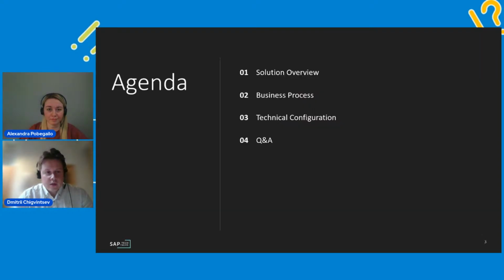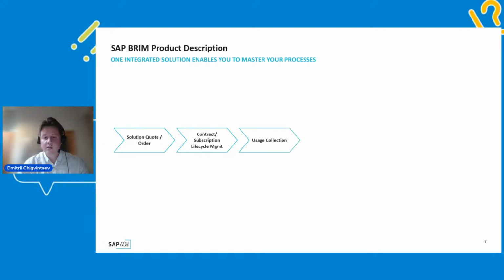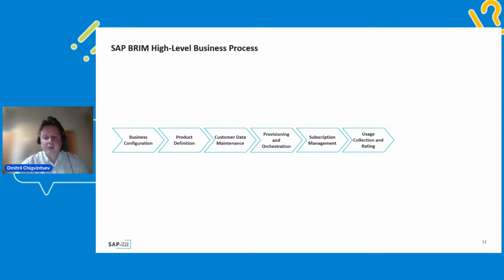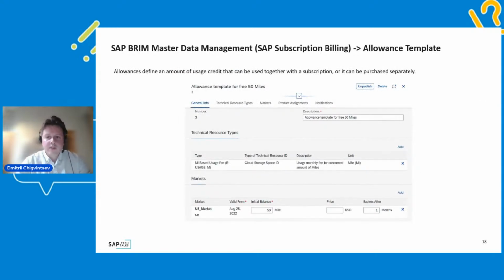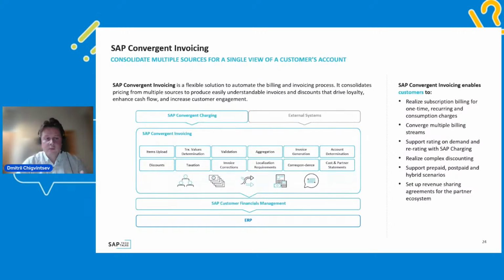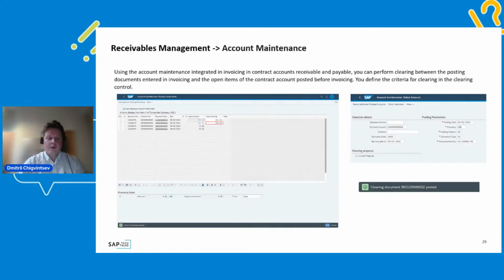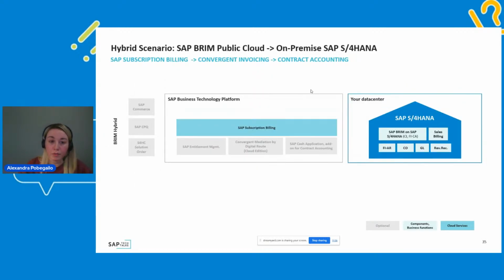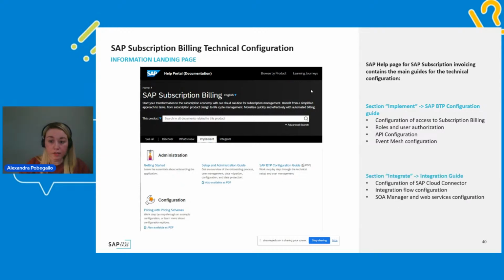Modernizing Billing and Revenue Management: SAP BRIM Basics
Don’t miss a new SAP Tech Talk with Dmitrii Chigvintsev and Aleksandra Pobegailo sharing insights into how SAP BRIM can help streamline billing and revenue management processes, reduce costs, and increase revenue.

The session will cover a brief introduction of SAP BRIM capabilities, its architecture, and its capabilities.